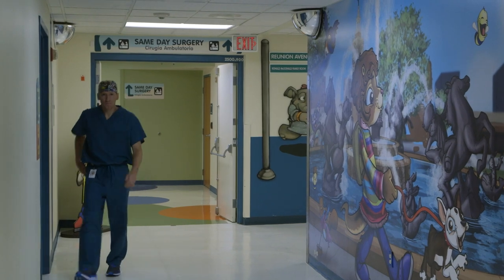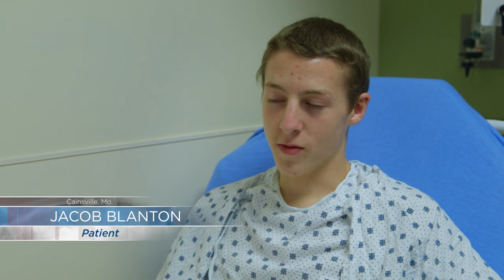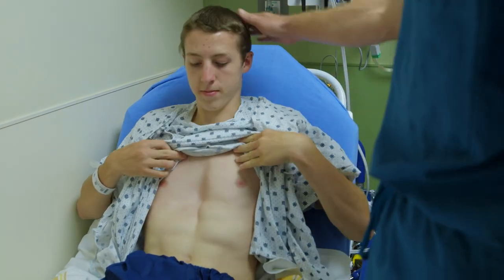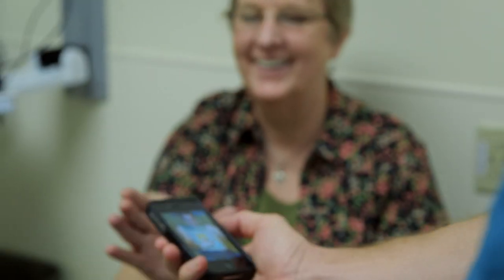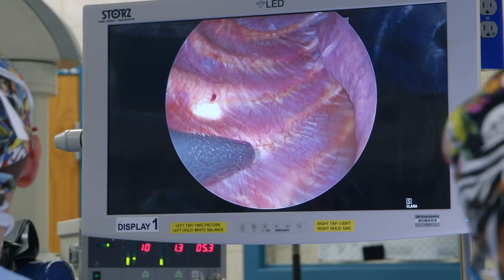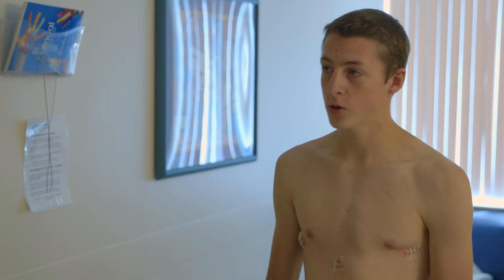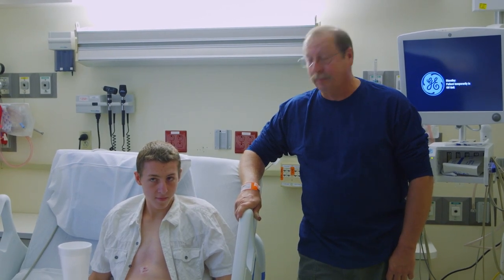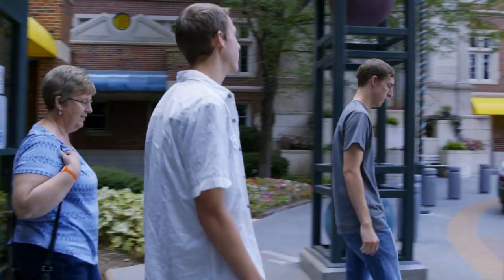Inside Pediatrics Season 3: Jacob's Story